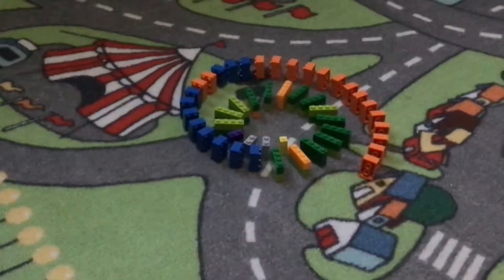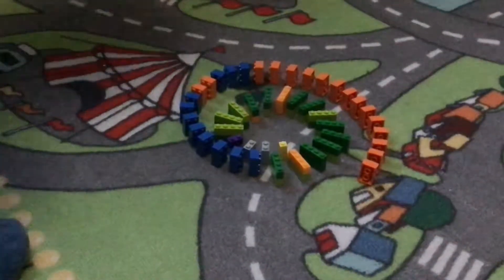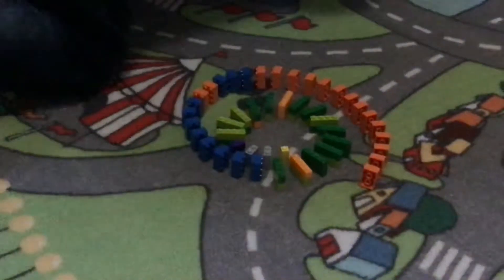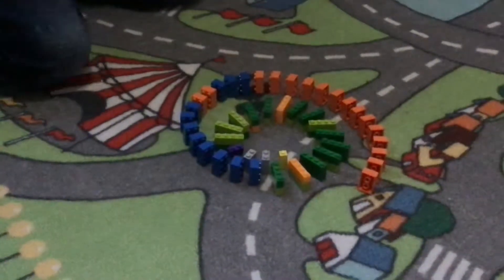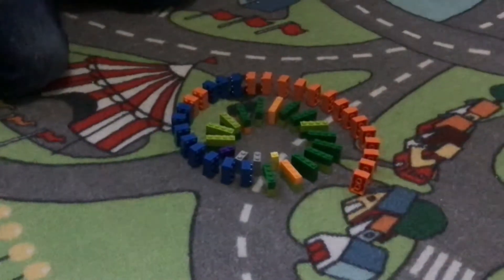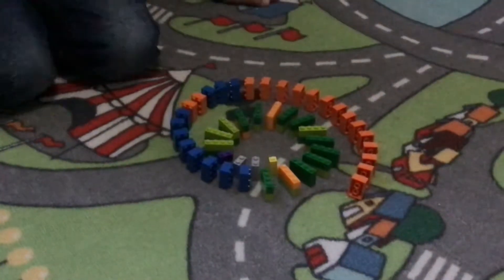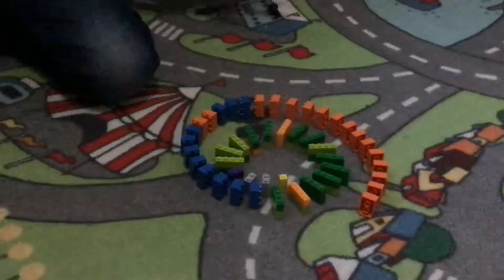Brendan awsome domino falling spiral made out of LEGOs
Awesome Domino spiral falling